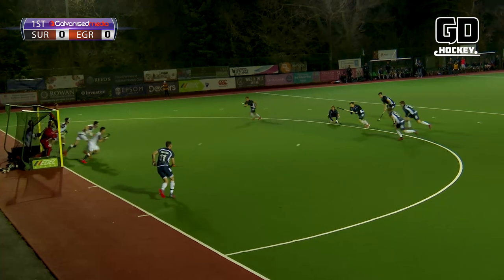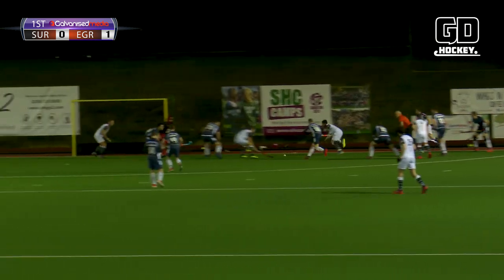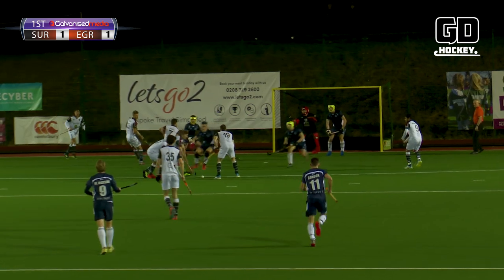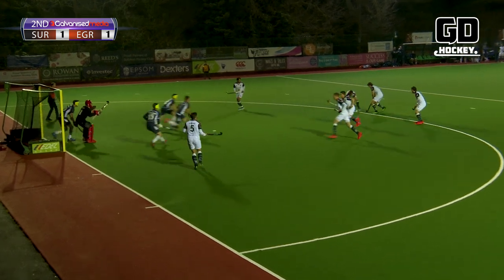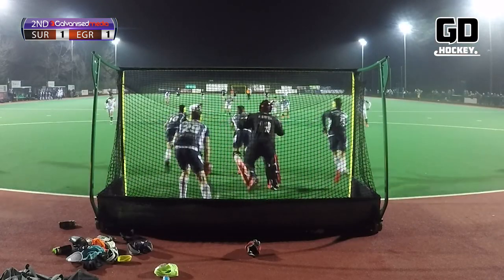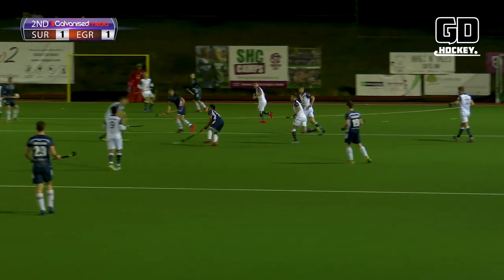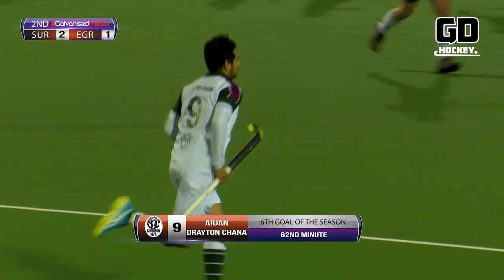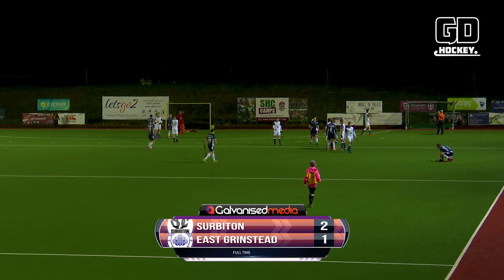Surbiton v East Grinstead Men 160218